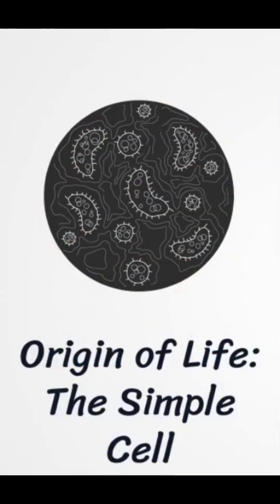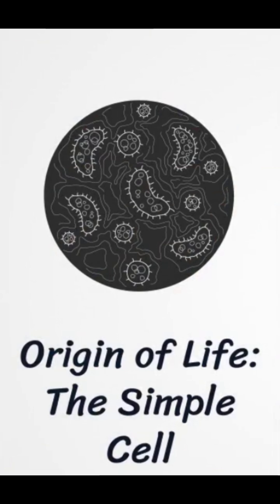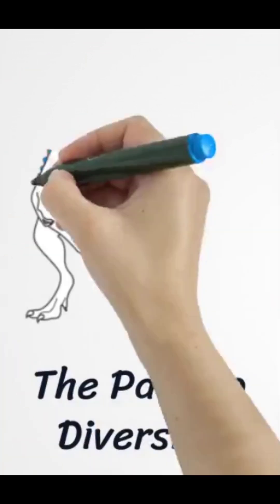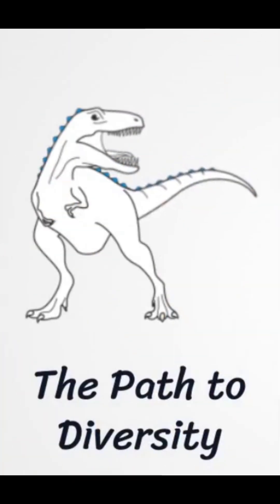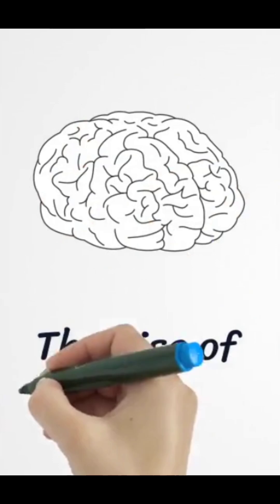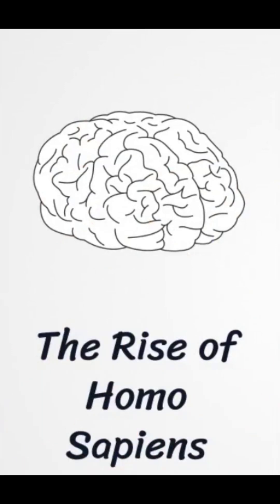ORIGIN OF LIFE#viralvideo#video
ORIGIN OF LIFE#viralvideo